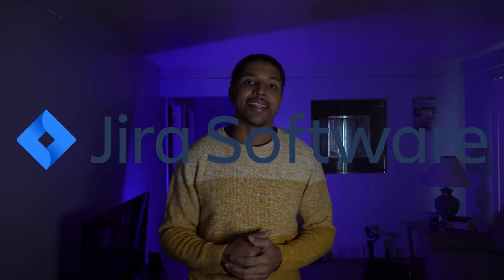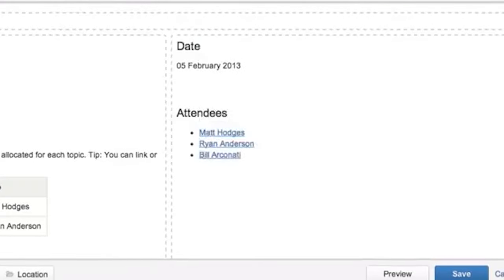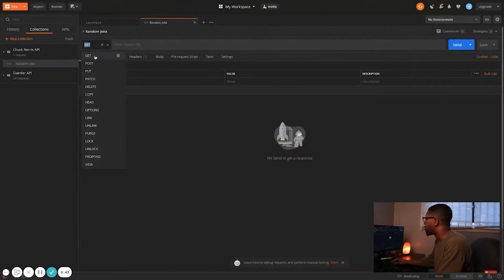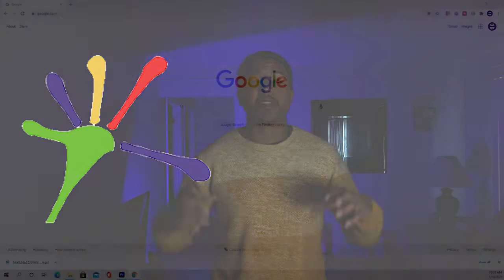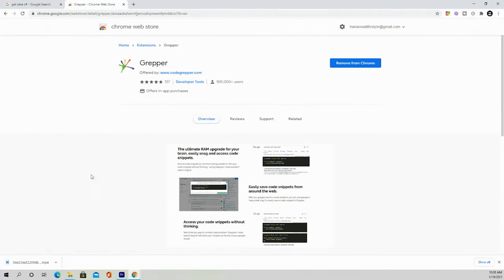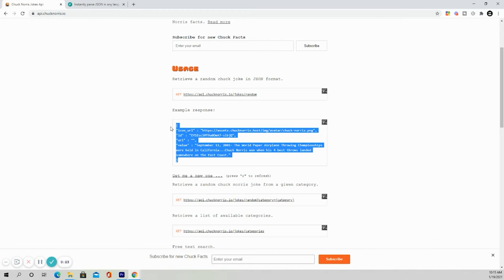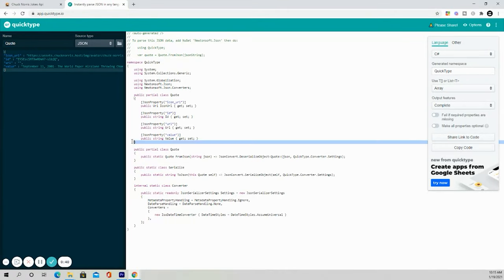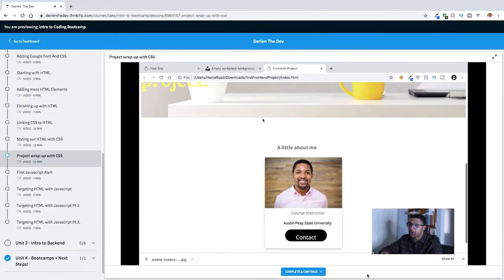Tools I Use Everyday As a Software Developer